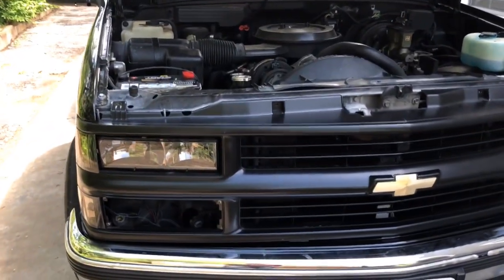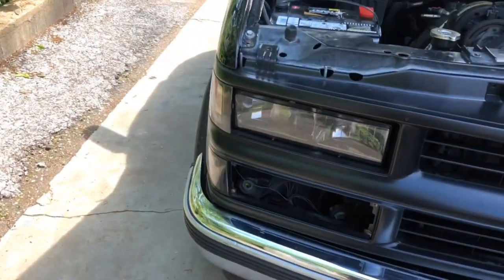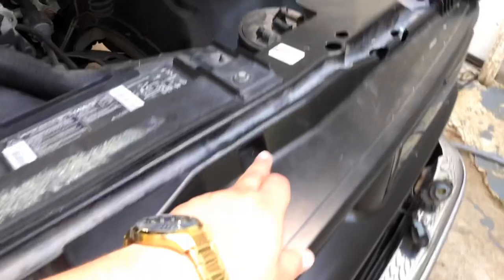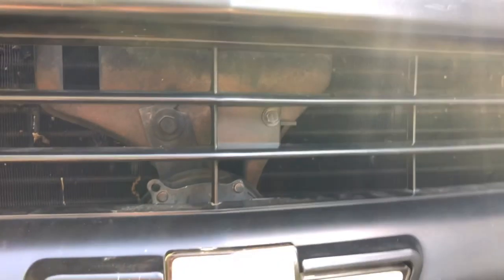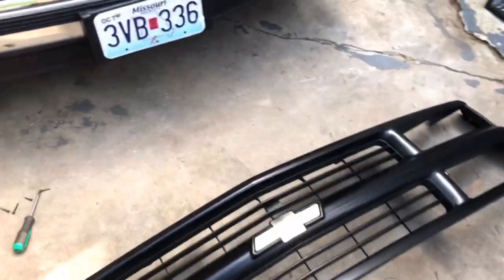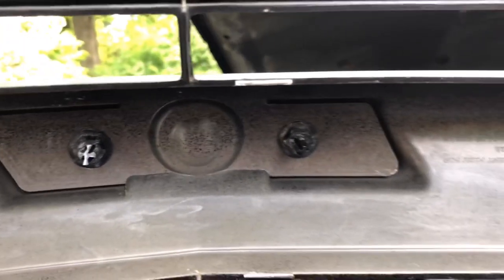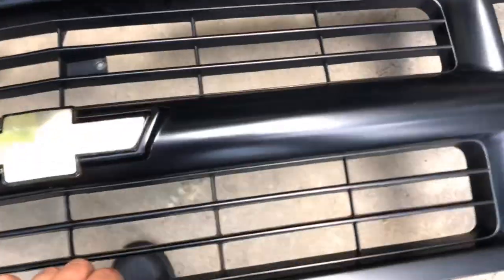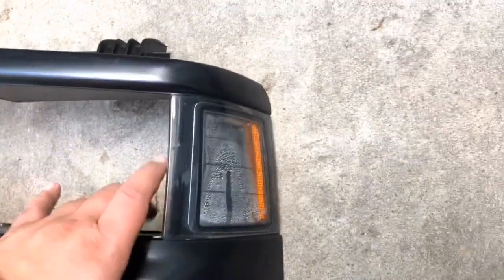How to remove Chevy c1500 grill/bowtie